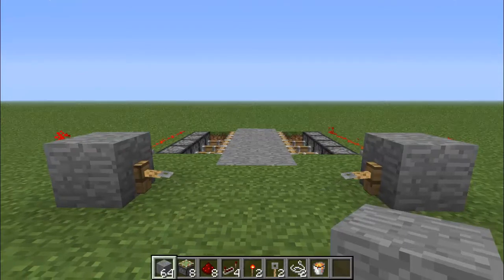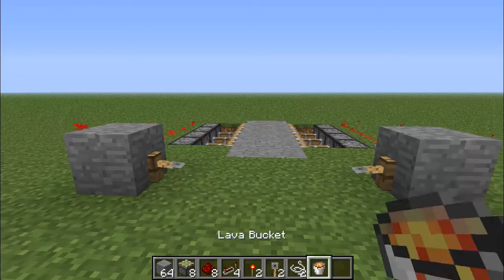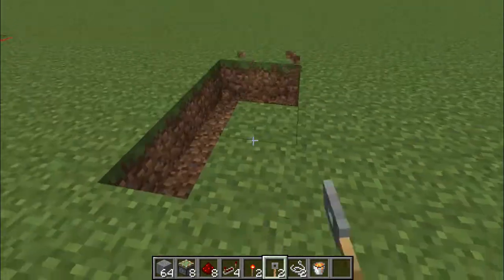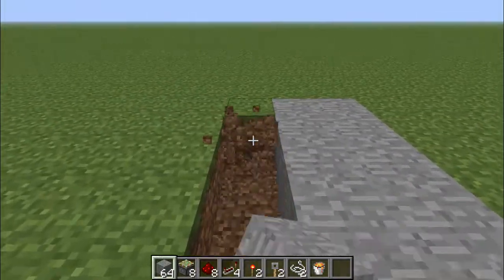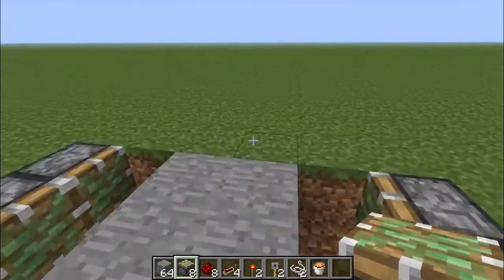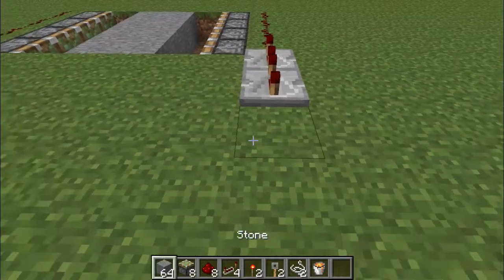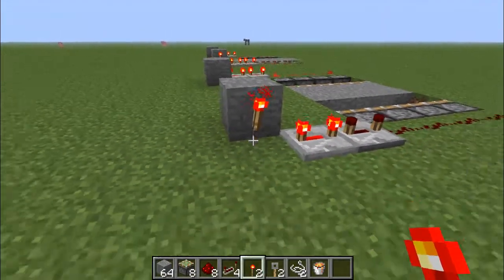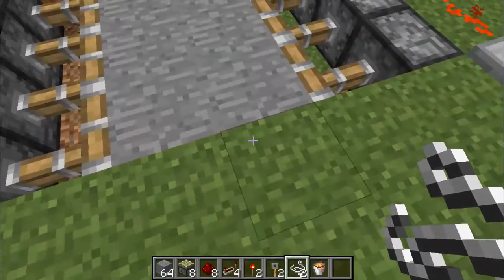Minecraft: How To Make a Trip wire Trap!!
A short and simple tutorial on how to make trip wire trap for Minecraft - kill unsuspecting players that are trying to get into your base!

Things you will need:
10 Blocks of your choice
8 Sticky Pistons
8 Redstone
4 Redstone Repeaters
2 Redstone Torches
2 Trip Wire Hooks
2 String
Lava Buckets (Optional)
And some extra blocks to cover up the wiring!